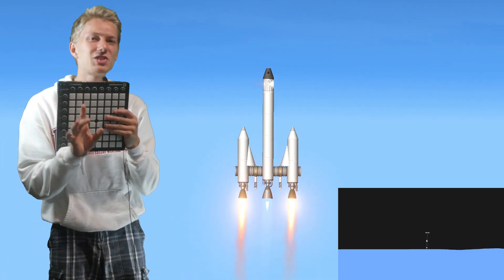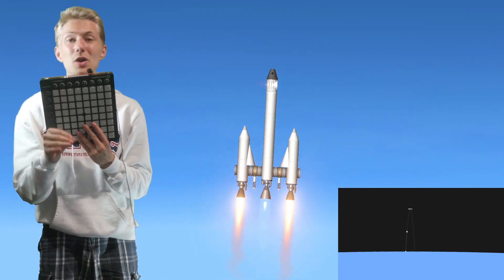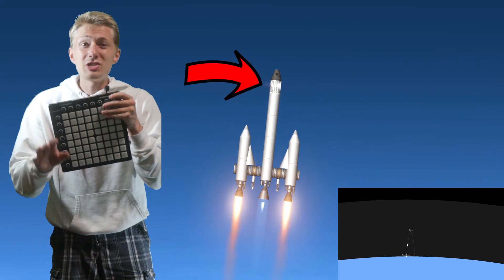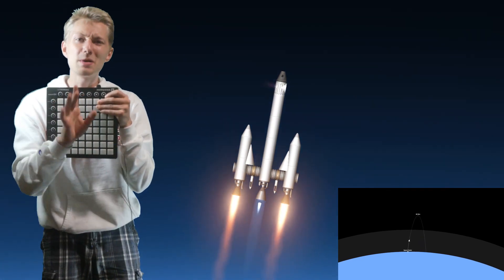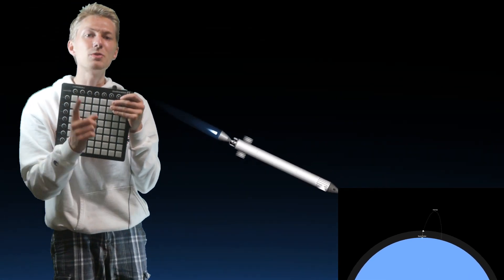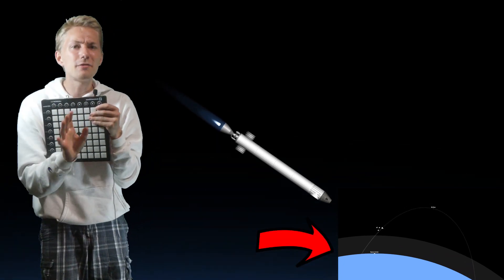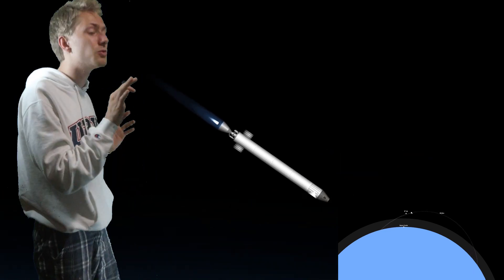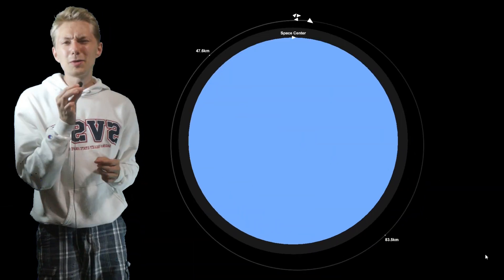Can You Beat SFS With One Click?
Today I will be walking through how I made it to orbit in SFS with one click using heat shields and timed stages to make an autonomous rocket to get to orbit in Spaceflight simulator!

Launching To Orbit in ONE CLICK! - Spaceflight Simulator

SEO:
how to get to orbit in sfs,
how to orbit earth in sfs
how to orbit in sfs,
top 10 best planet packs in sfs,
top 10 best planet packs for sfs,
top 10 best planet packs in spaceflight simulator,
top 10 best planet packs for spaceflight simulator,
best planet packs,
planet packs for sfs,
sfs planet packs,
Spaceflight Simulator,
ChatGPT in sfs,
ChatGPT build rocket in spaceflight simulator,
ChatGPT SFS,
ChatGPT build a rocket in SFS,
Artificial intelligence in sfs,
Artificial intelligence builds rocket in spaceflight simulator,
Artificial intelligence SFS,
A SFS,
Artificial intelligence build a rocket in SFS,
Spaceflight Simulator / Stef Moroyna,
Calculator in sfs,
sfs blueprint,
spaceflight simulator,
sfs nuke,
DjaroGames,
The 100+ Entry Spaceflight Simulator Iceberg,
TD Channel,
Stef Moroyna,
ios,
steam,
dlc,
no dlc,
noclip,
tracking missile,
auto targeting,
fusion,
sfs youtube,
youtube sfs,